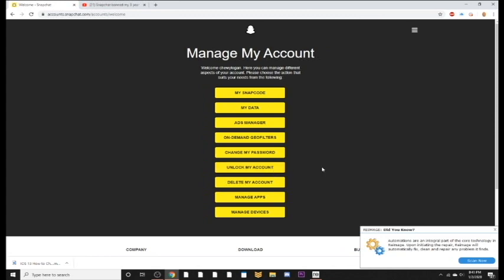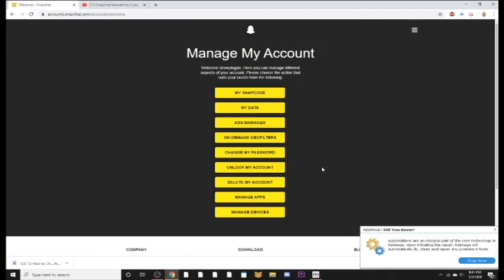Locked out of snapchat? Watch this!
This fix ACTUALLY works. This isn't one of those tutorials that don't actually unlock your account.